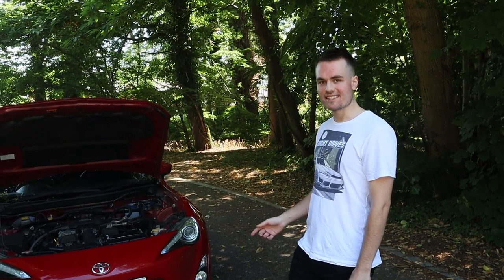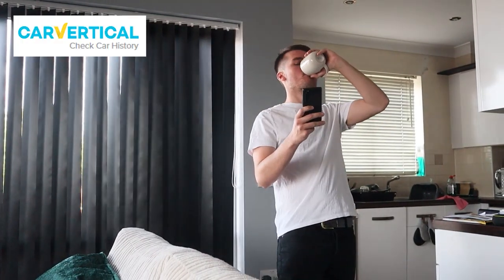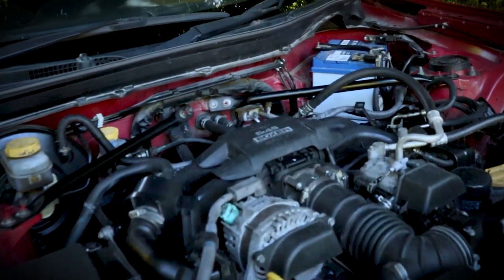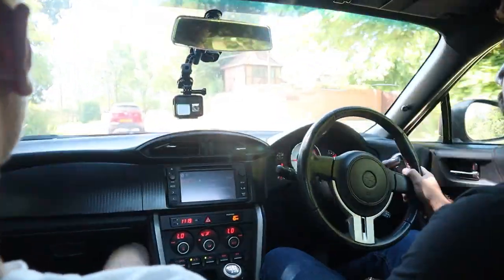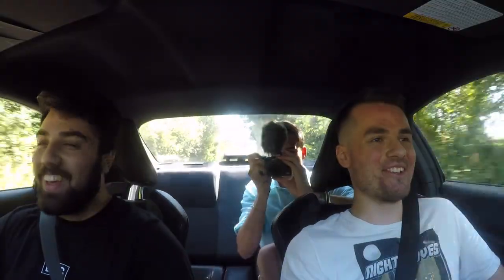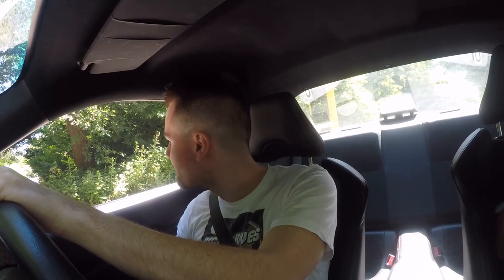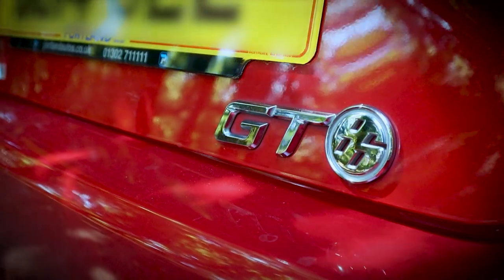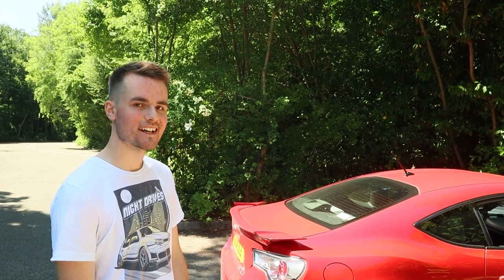The Toyota GT86 Does Something Rare...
The world is changing. Cars are changing. But some things remain the same... Going sideways is fun.

In this video we jump in the Toyota GT86 to see if it is just "slow", or if it can provide something different to the table.

➤TOPDON BATTERY TESTER: